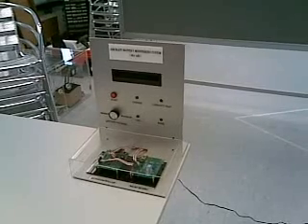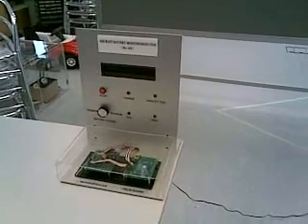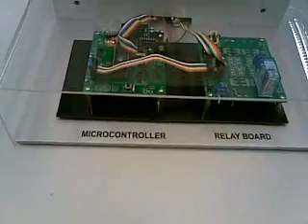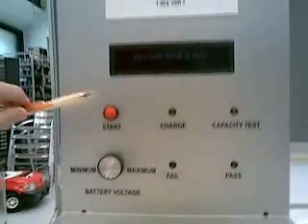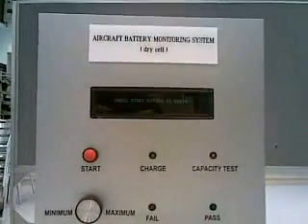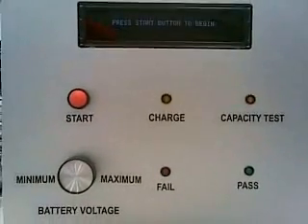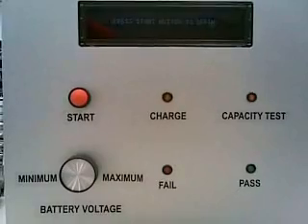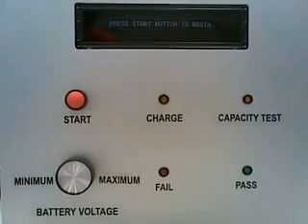Aircraft Battery Monitoring System (Dry cell)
-This project automates the servicing of an aircraft dry battery pack, which includes the charging and discharging procedures.

-The led and buzzer can warn the user.

-Spinnovex08.